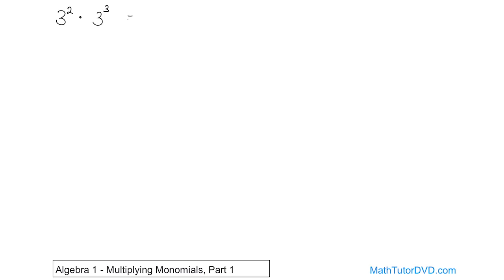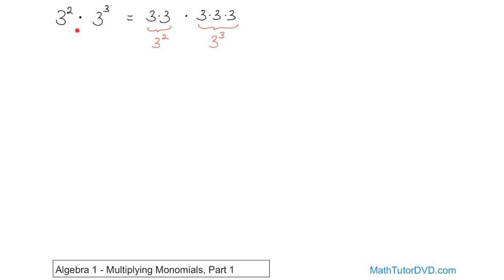Algebra 1 Unit 4 Lesson 8 Multiplying Monomials, Part 1